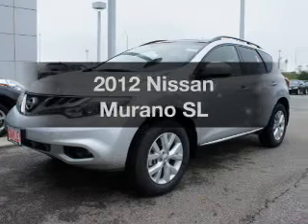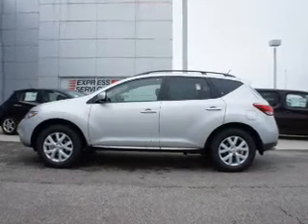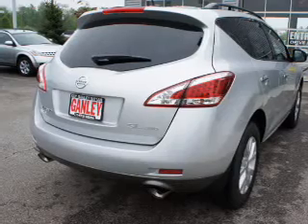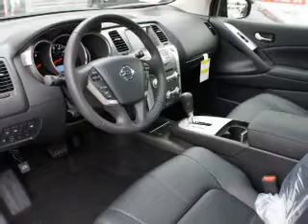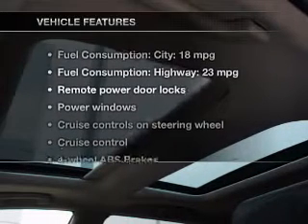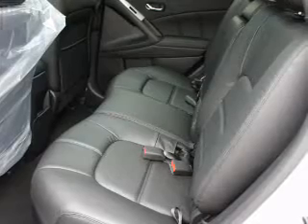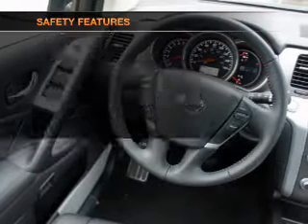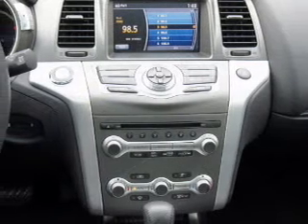2012 Nissan Murano - MEDINA OH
Year: 2012
Make: Nissan
Model: Murano
Trim: SL
Engine: 3.5 liter 6 cylinder 24 valve
Transmission: Automatic CVT
Color: Brilliant Silver
Mileage: 3
Address:
5180 MONTVILLE DR
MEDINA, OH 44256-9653